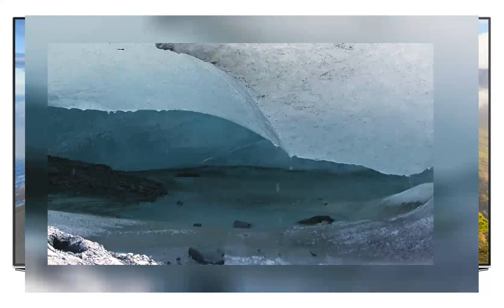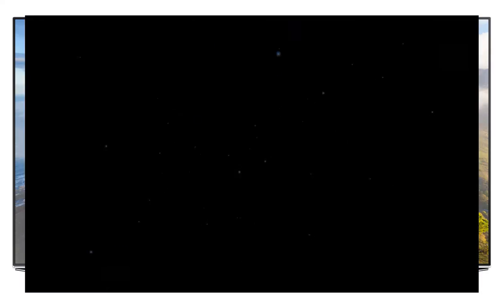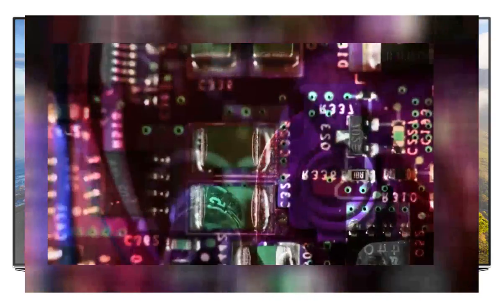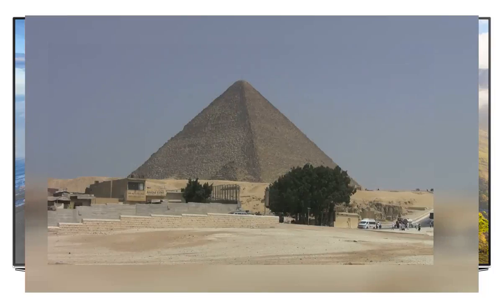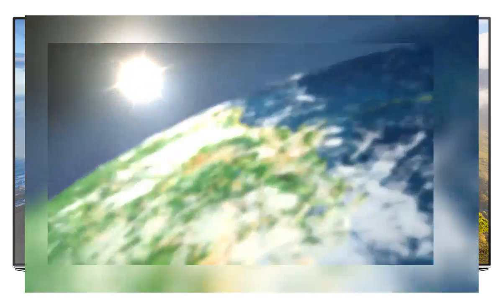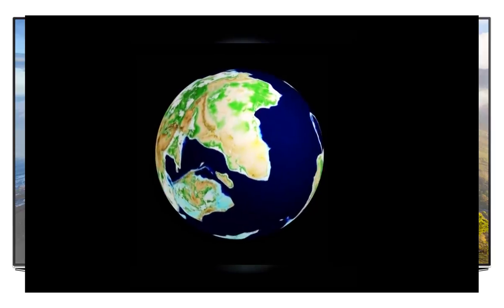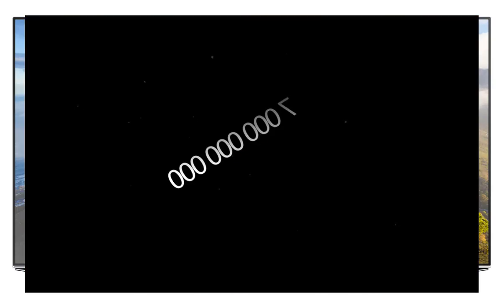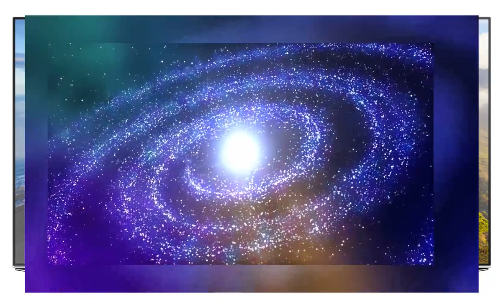What Will Happen In 10 Quintillion Years From Now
What Will Happen If A Bucket Of Water Is Poured On The Sun
s://..com/watch?v=dIbYc...
Music
What Will Happen In 10 Quintillion Years

Top 10 Facts - Space
10 Most Amazing Things Ever Found In Space
10 BIGGEST Mysteries of SPACE that will SCARE YOU
5 Most Mysterious Sounds Recorded in Space
10 Lies You Were Told About Space
Space's 10 Most Gigantic Disasters
10 Unsolved Mysteries of Space
Space's 10 Most Gigantic Objects
10 Strangest Planets In Space
Hello guys, what’s the future of the human race and our beloved planet Earth? After some researches we found the predictions of the events for the next 1,000, 1,000,000 and up to 10 Quintillion years into the future! Let's go through this journey together.
One thousand years from now. Due to rapid evolution of languages, no single present day word will have survived. Gamma Cephei replaces Polars so we will have a new North Star. Two thousand years from now. Ice sheet completely melted with extreme global warming +8C. Greenland ice melted. Sea levels 6 meters higher. Did you know that 5125 year is the end of the Mayan calendar and, according to Mayan, a doomsday (again). If we survive 5125 than in 20 000 years Chernobyl will finally be safe. 50 000 years from now. Niagara Falls disappears, The remaining 32 km to Lake Erie erodes away and the waterfall ceases to exist. Greenland Ice Melted. Completely melted with moderate global warming +2C. 100 000 years from now. The titanium in your MacBook starts to corrode. Either a supervolcano or a large climate-altering asteroid likely to have affected the Earth. The stars in the heavens look completely different due to Earth’s movement through the galaxy. In 500 000 years the spent fuel in today’s reactors will finally be safe and there will be new global freeze. In 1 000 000 years from now all glass created to date will have finally degraded. Massive stone structures like Giza or sculptures at Mount Rushmore may still exi